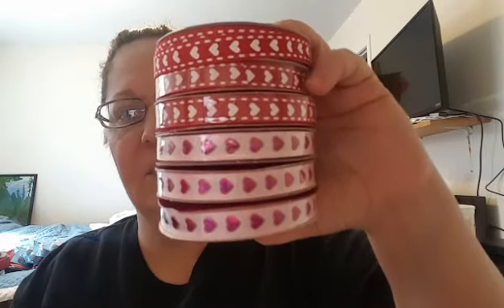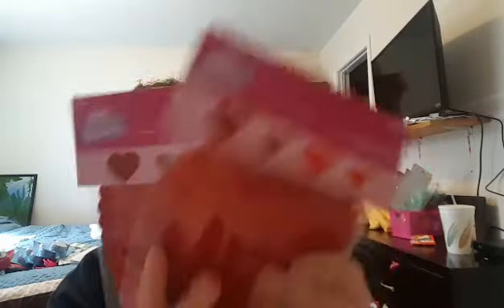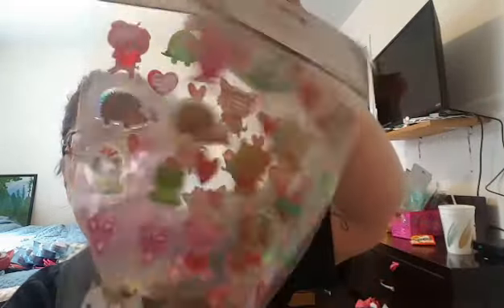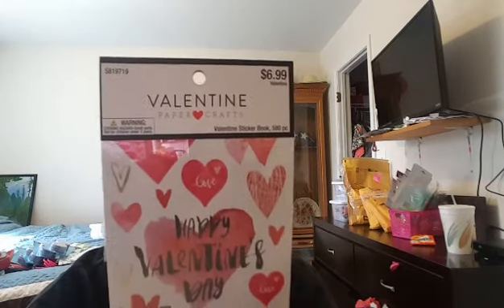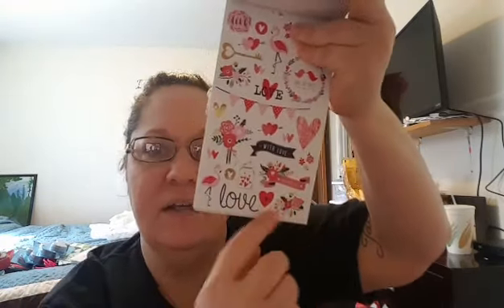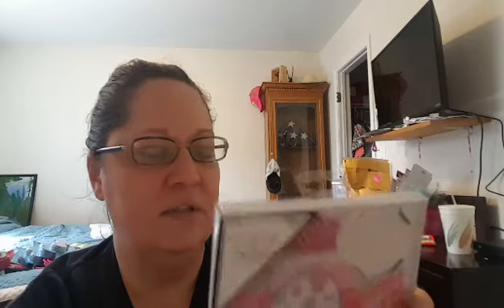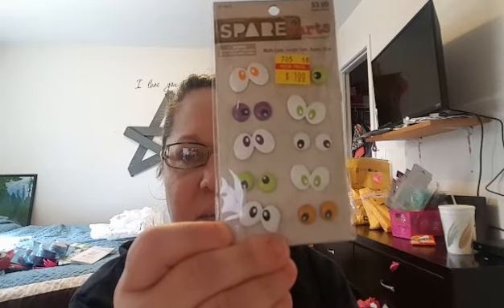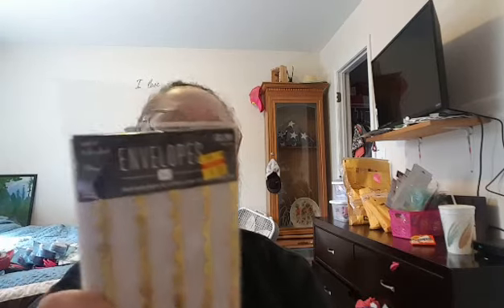Hobby Lobby 75-80% Clearance March 2018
Hobby Lobby Clearance!